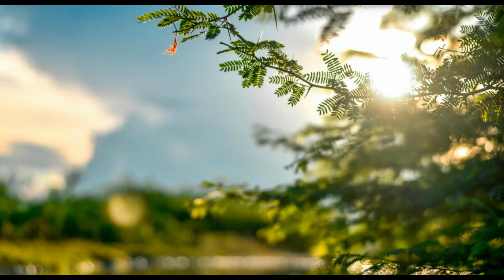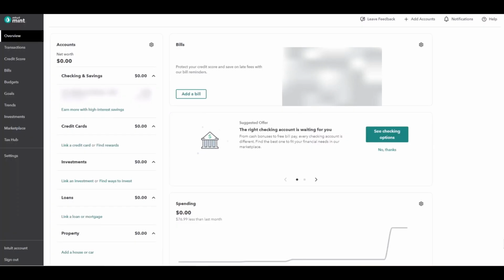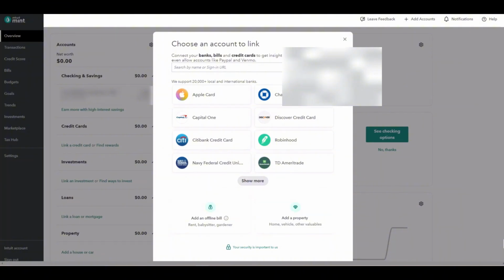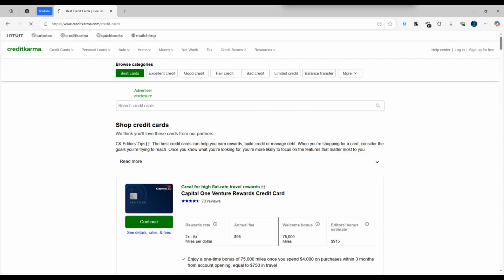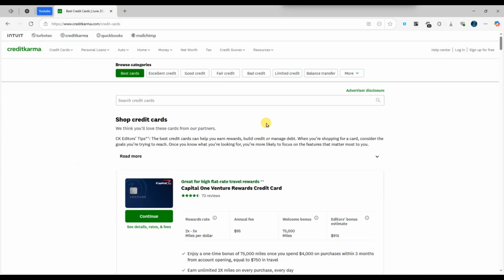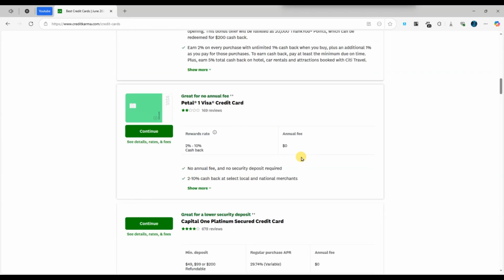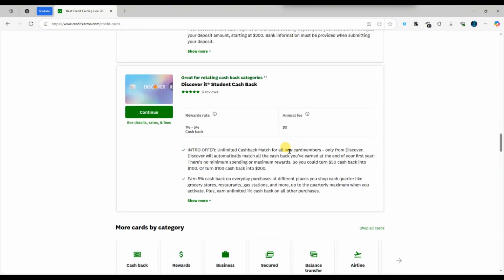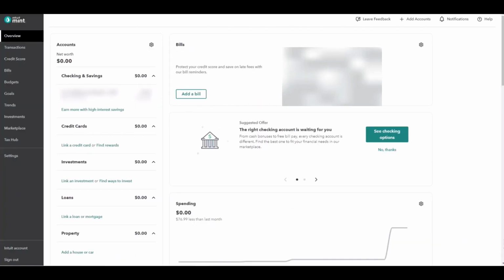How to Link PayPal Account 2025?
Want to keep track of your PayPal transactions in one place? In this step-by-step tutorial, you'll learn how to link your PayPal account to Mint so you can view your PayPal activity, balances, and spending categories along with your other financial accounts. This guide makes it easy to connect PayPal to Mint using secure login and verification. Whether you're budgeting, tracking expenses, or just getting started with Mint, this video will help you integrate PayPal quickly and safely.

We cover everything from logging into Mint, searching for PayPal, entering credentials, and completing the sync process. Perfect for anyone looking to manage finances in one dashboard with Mint and PayPal integration.